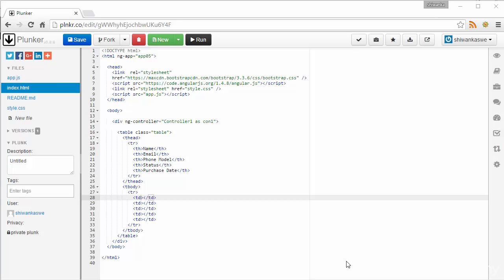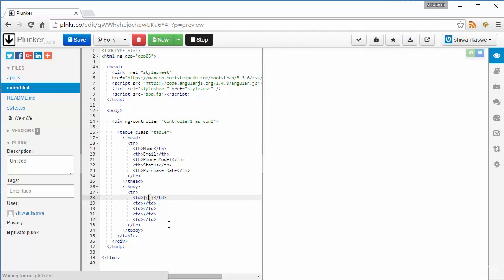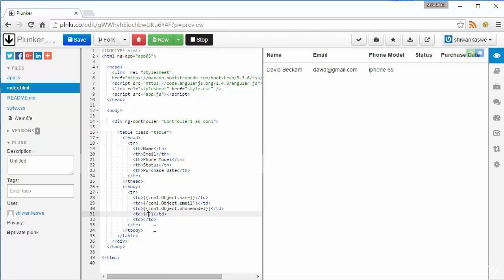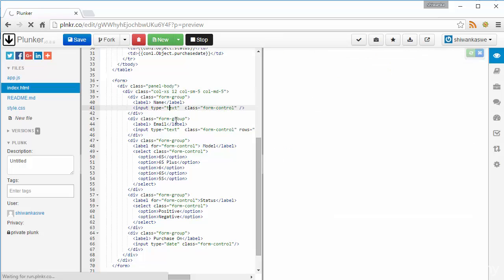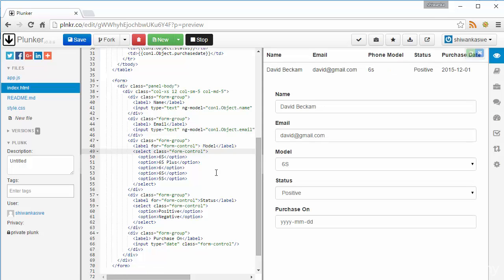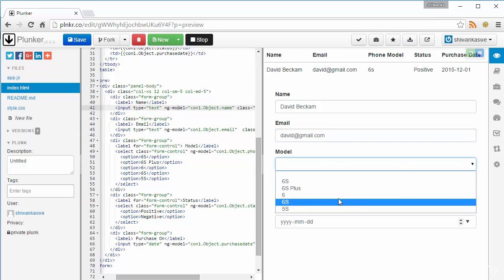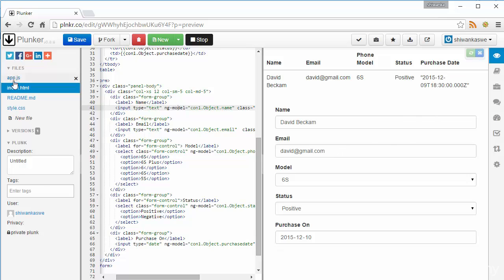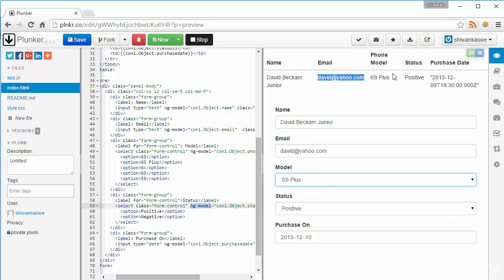AngularJs Expert. Model controller ng model directive [06]